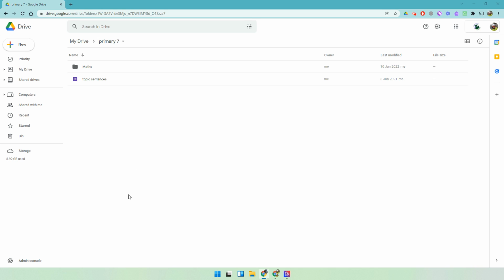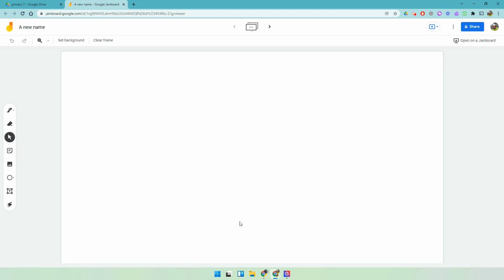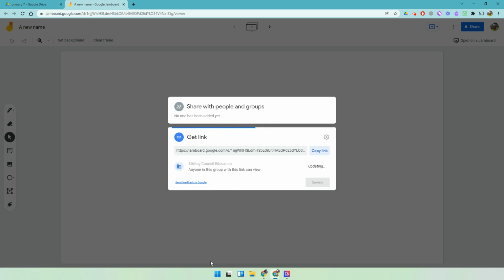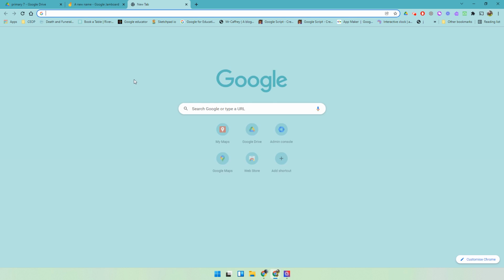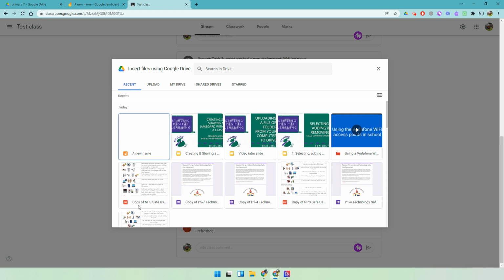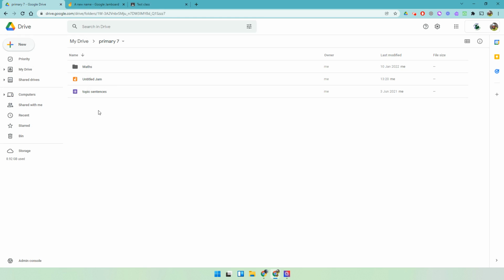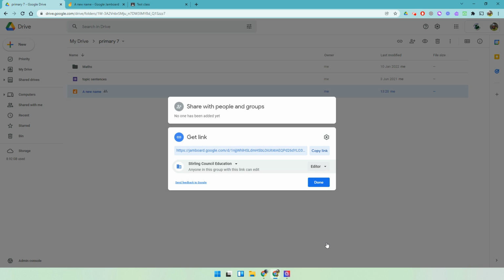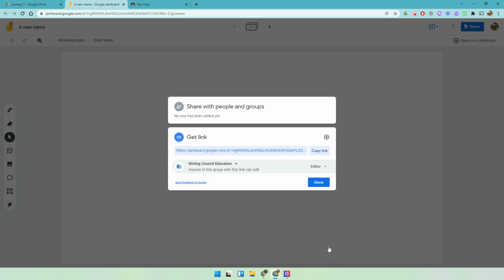12 Using Jamboard from Drive